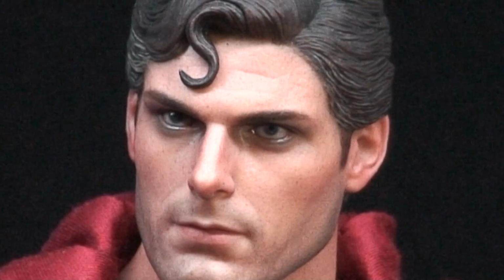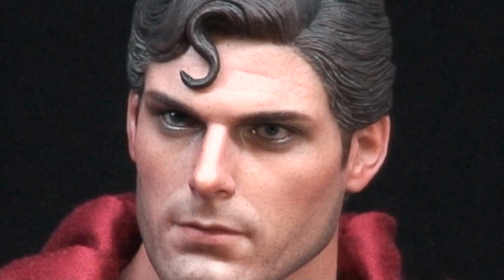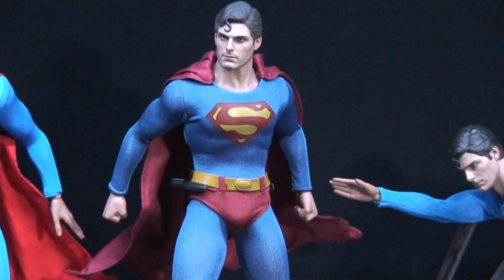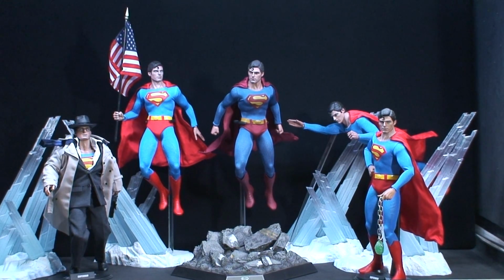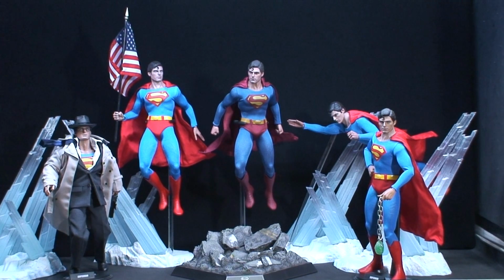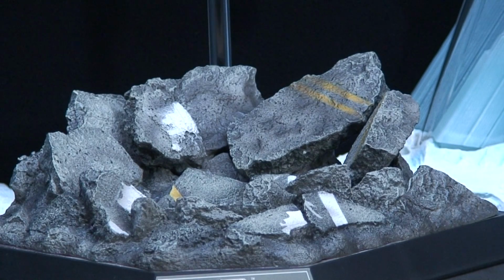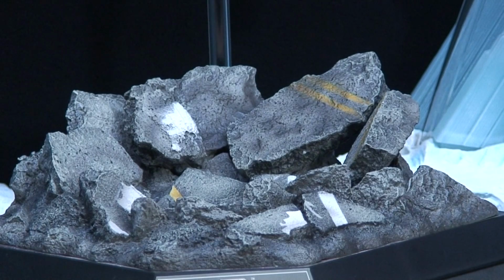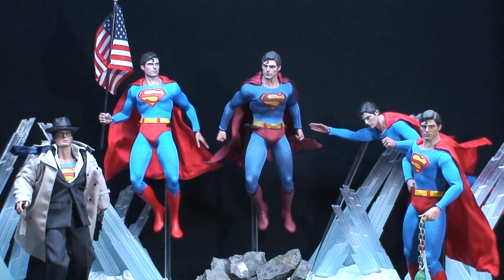HOT TOYS EVIL SUPERMAN MMS 207 SUPER FIGURE 12" SCALE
I just recieved the Evil Superman and I couldn't be happier. I probably won't convince many of you, that are already set in there minds that hot toys didn't do enough to make you want the Evil version. If you want me to change your mind watch the video. Top quality HD video that will make you doubters think twice about passing it up.
Thank you all and especially to those that are SUPERMAN fans.  One6scale